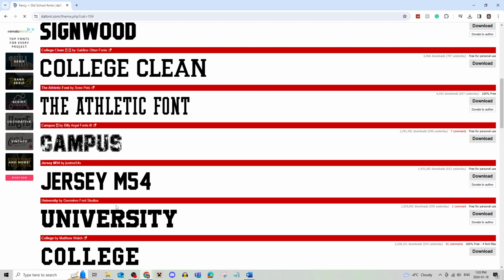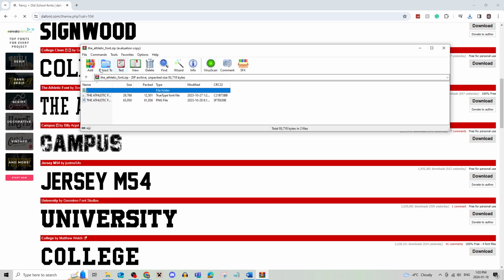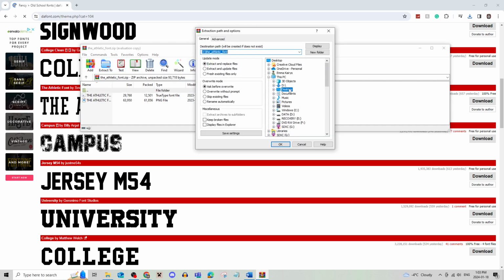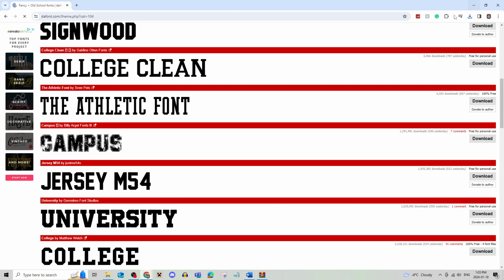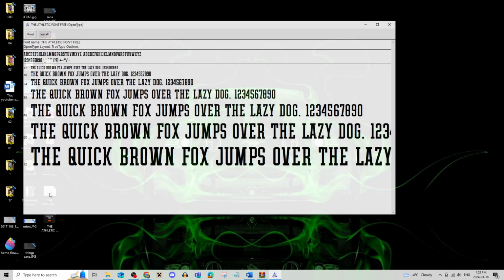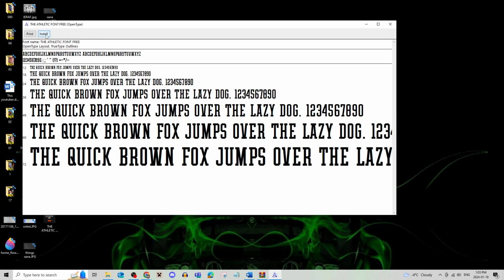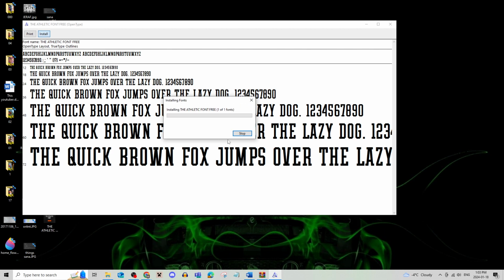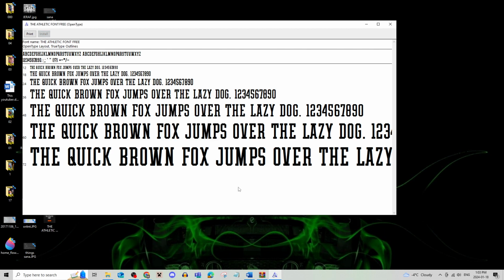How To Download & Install FREE Fonts In Davinci Resolve (2025)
How To Download & Install FREE Fonts In Davinci Resolve

In this video we show you How To Download & Install FREE Fonts In Davinci Resolve. If you want to know How To Download & Install FREE Fonts In Davinci Resolve then this is the perfect tutorial for you.